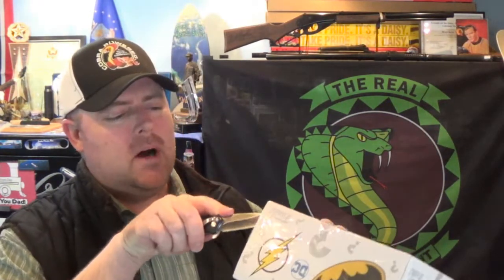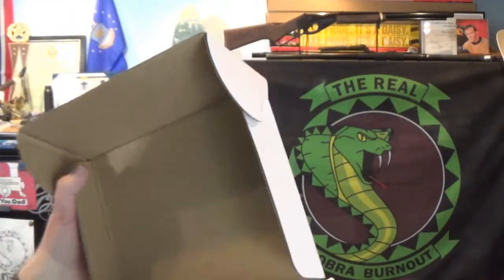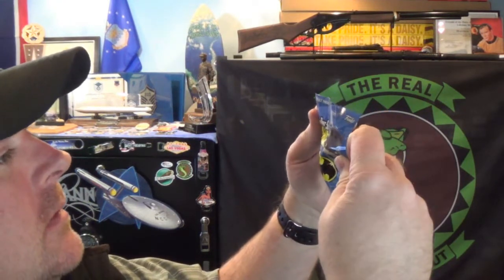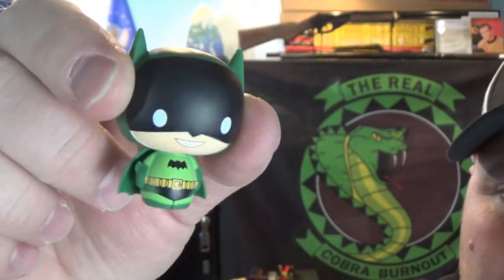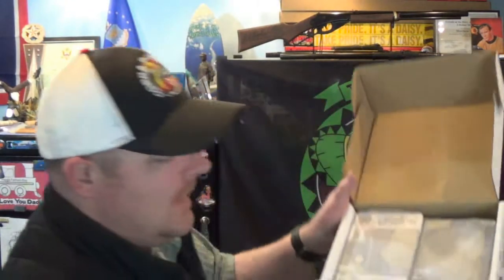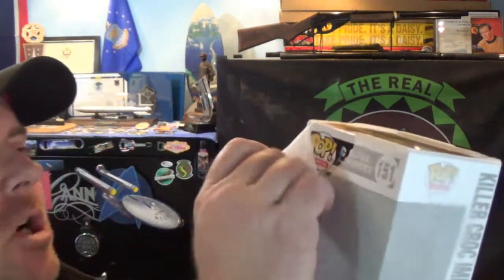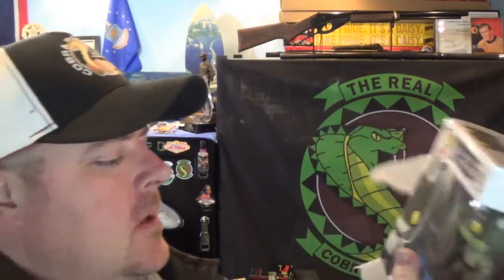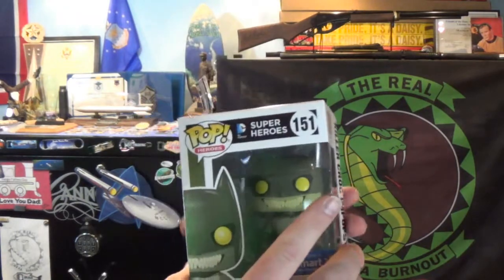Mystery Funko Box! Must See!!!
I got Funko Pop Mystery Boxed by my kids. lol. This is a DC Mystery box that came out last year. Its a Walmart Exclusive and they are now marked down in price. Check you local stores.

Go check out Jay over at REALITY TALK REVIEWS! Tell him TheRealCobraBurnout sent yah!